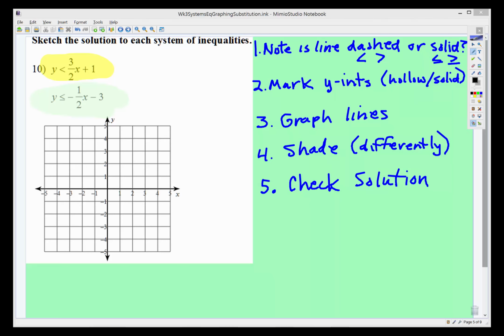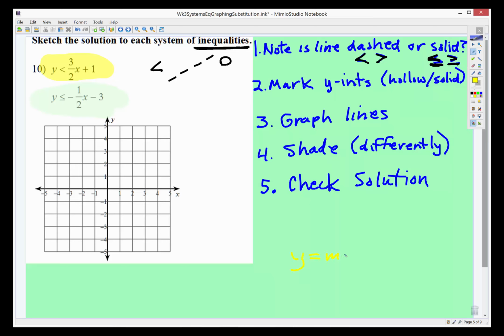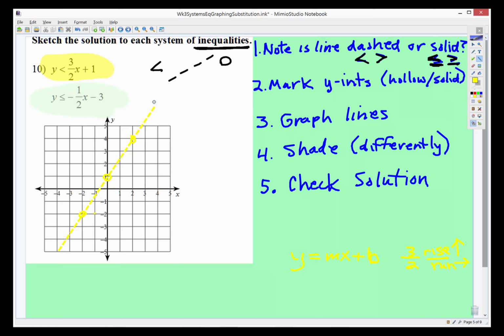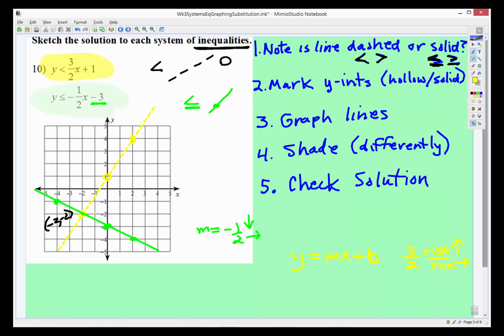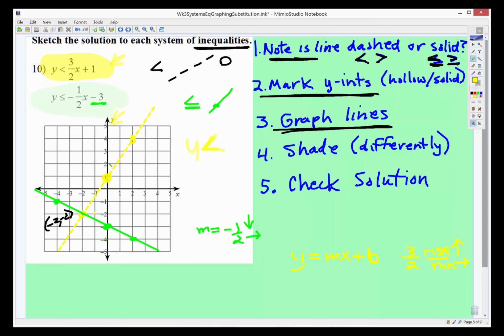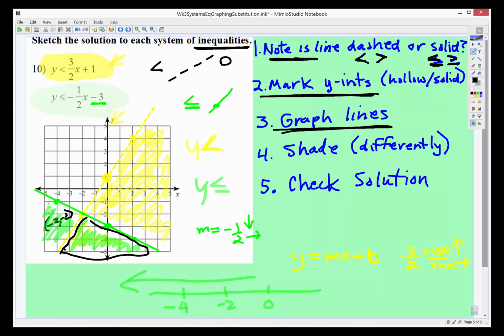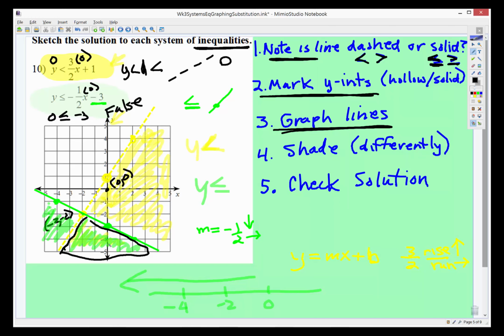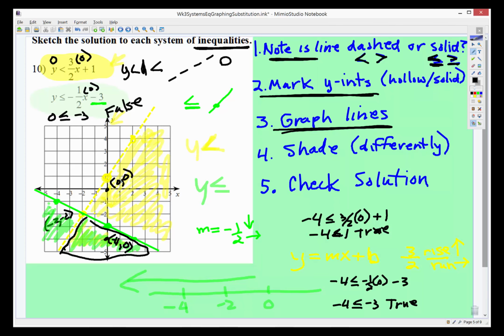Systems of Inequalities - Graphing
I show students how to graph two linear inequalities, how to easily decide to draw a dashed or solid line and how to shade, then check the solution.